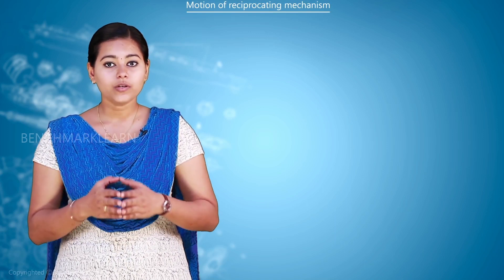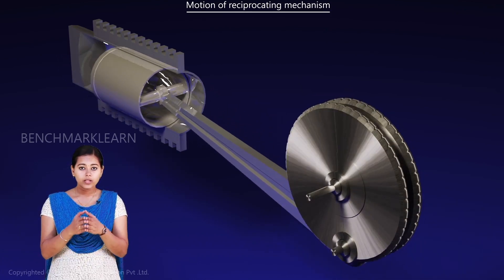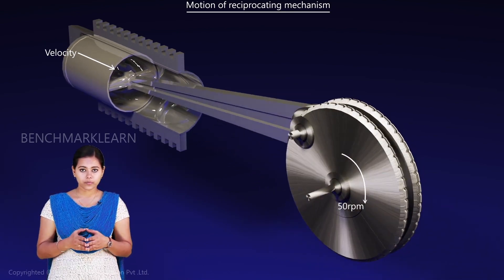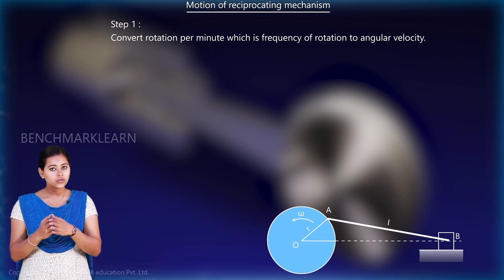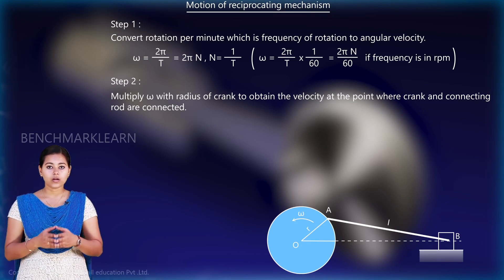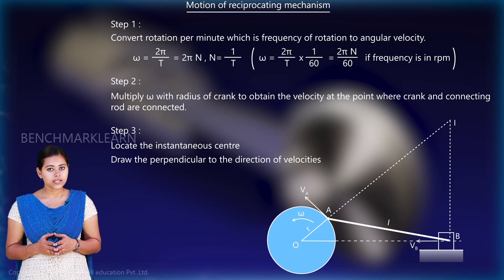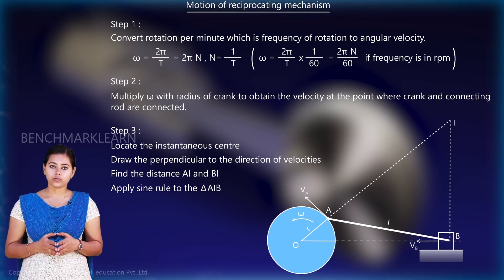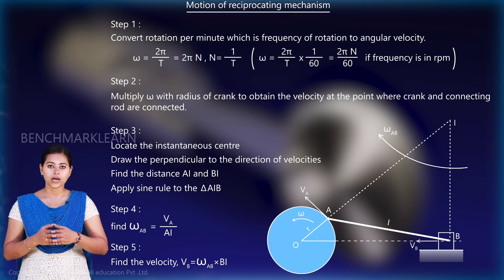Piston Crank Mechanism | Engineering Mechanics | Benchmark Engineering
Piston Crank Mechanism | Engineering Mechanics video lectures